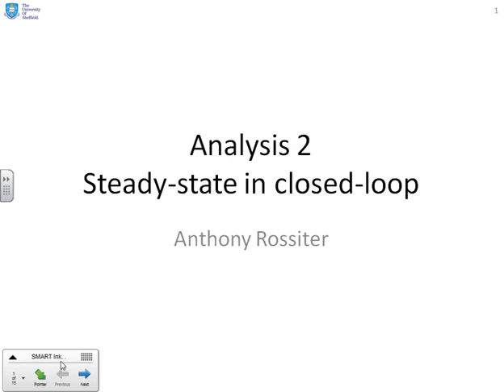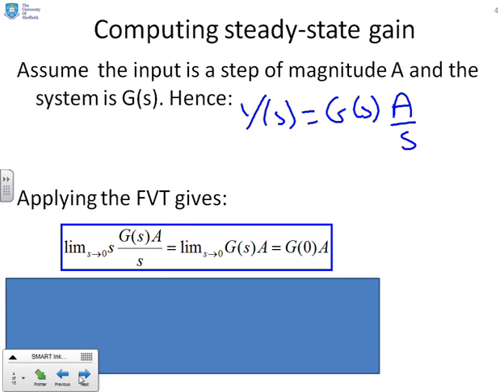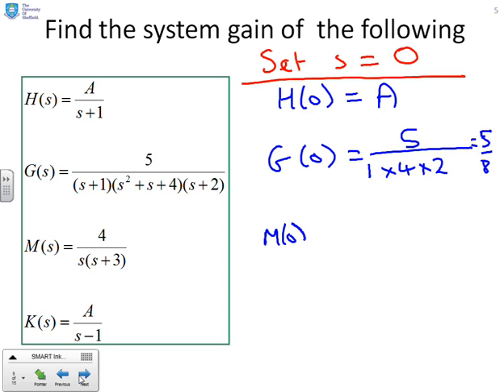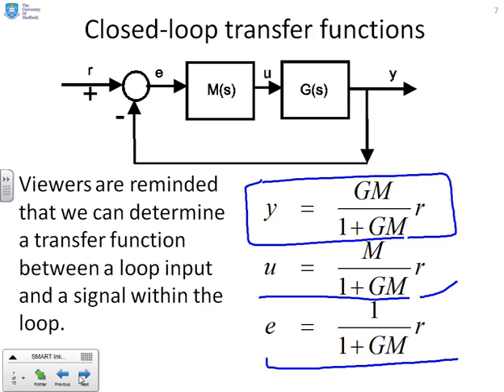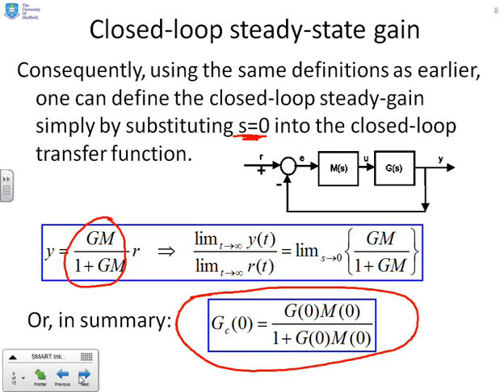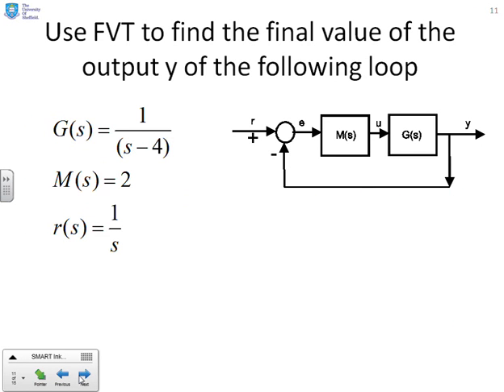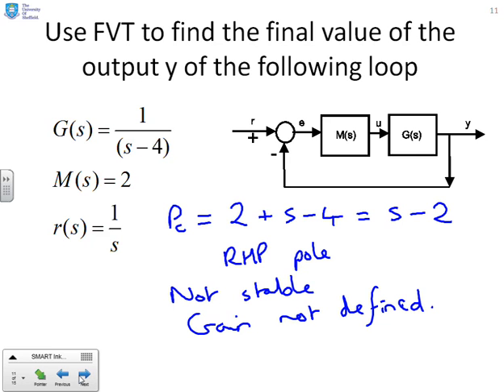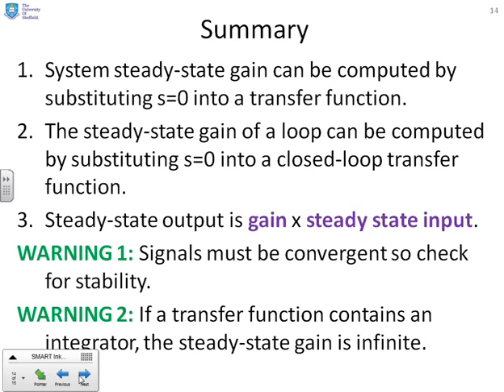Analysis 2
Assume a system is placed within a feedback loop.  These videos focus on whether the output from that loop with track the desired output asymptotically. The second  video looks at definitions of steady-state values and offset for a closed-loop.